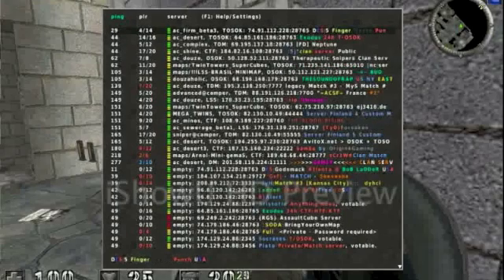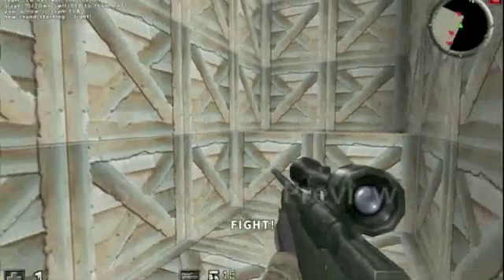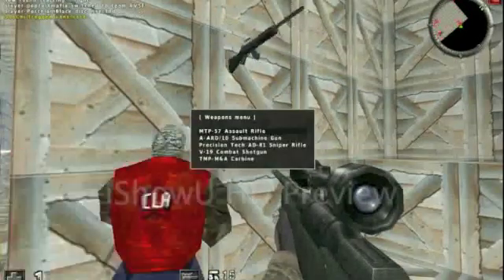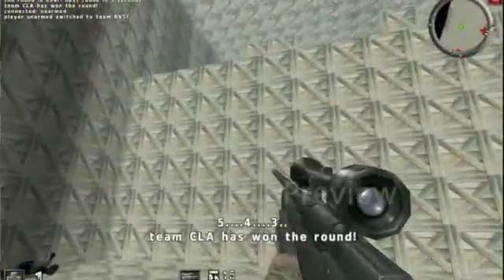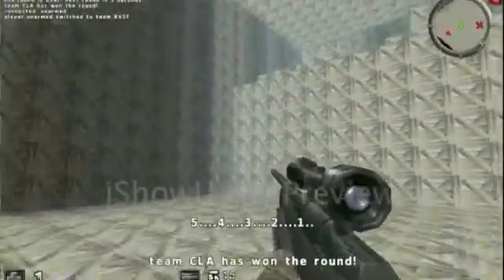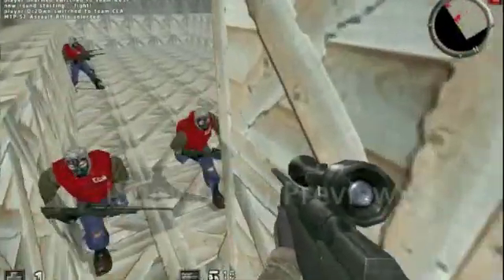3 Best FPS games for mac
Pt 2&3 added shortly.